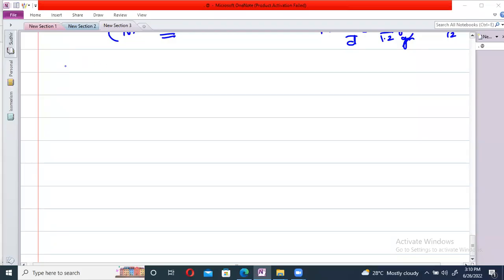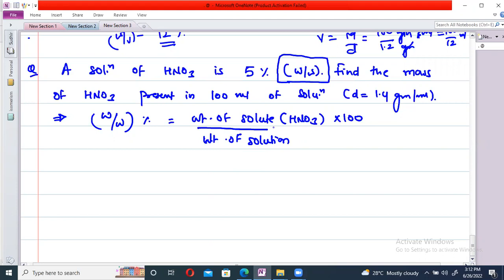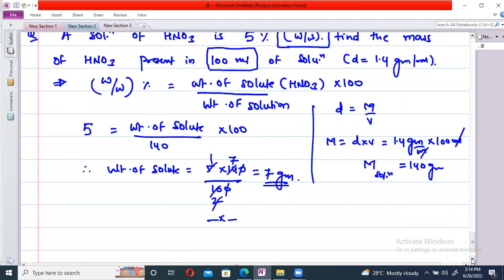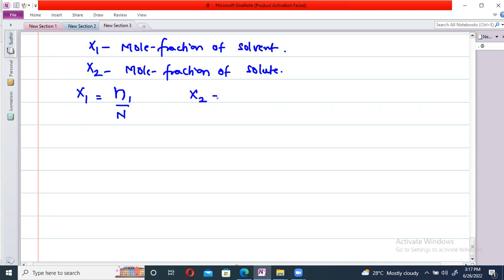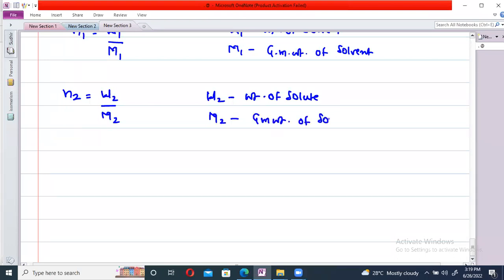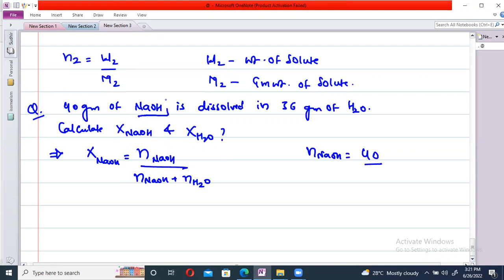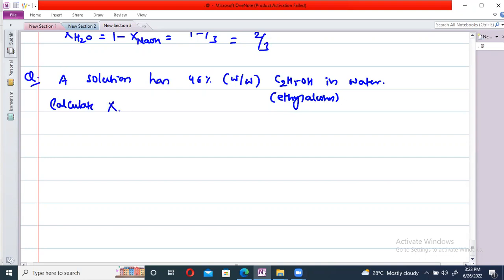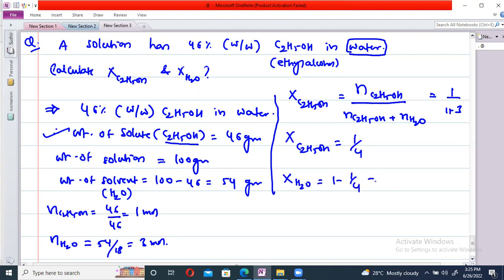solution part 02